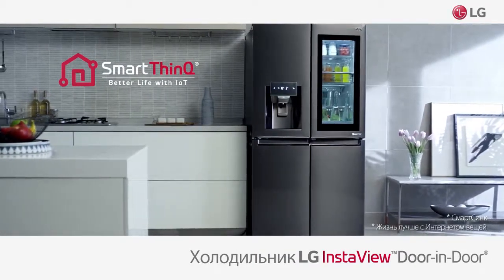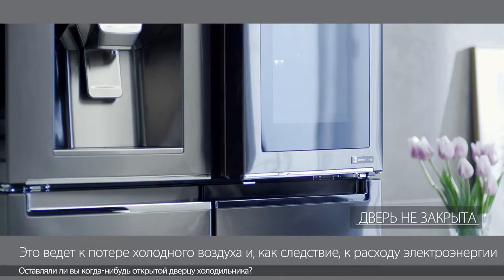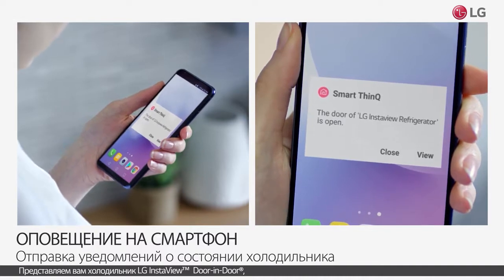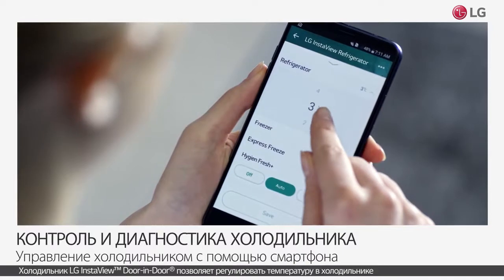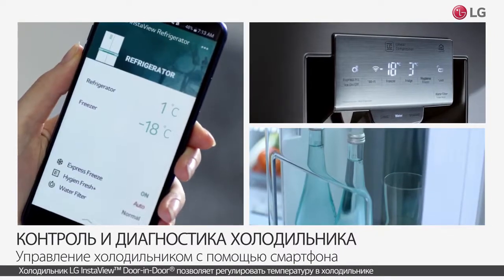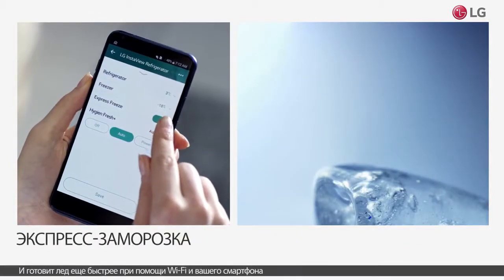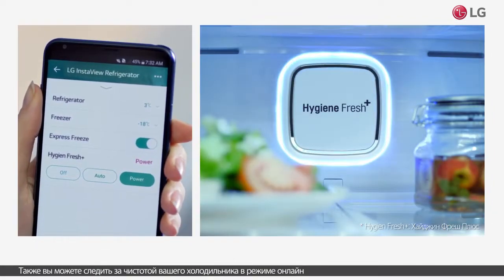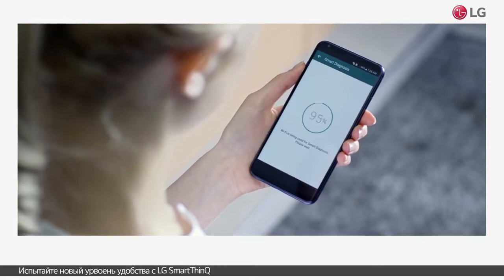Холодильник LG InstaView с искусственным интеллектом AI THINQ